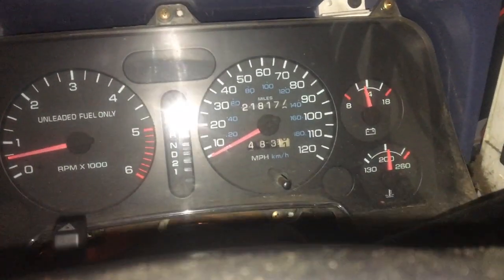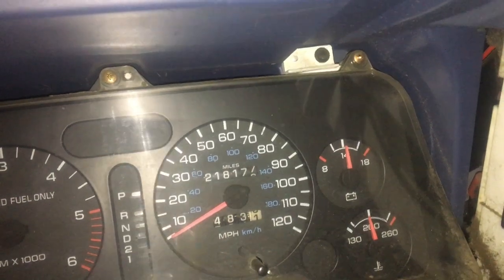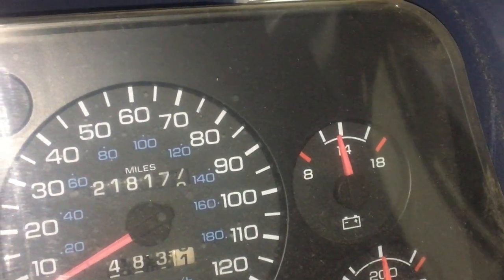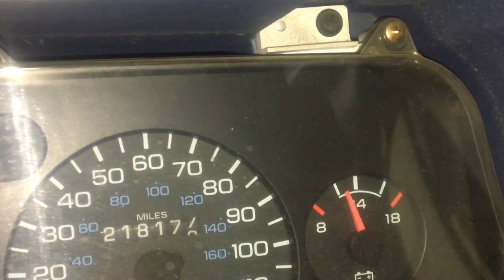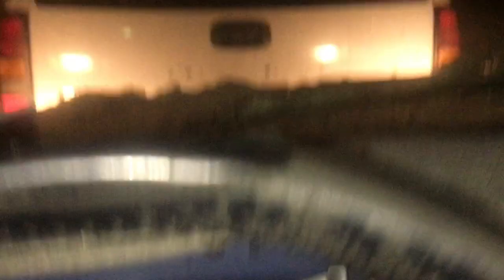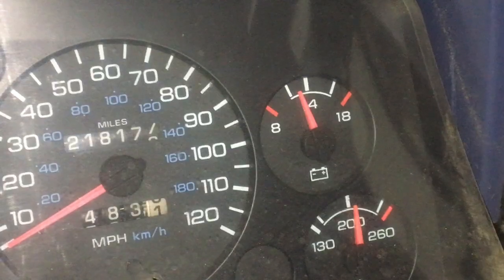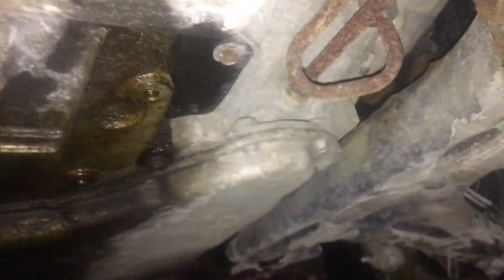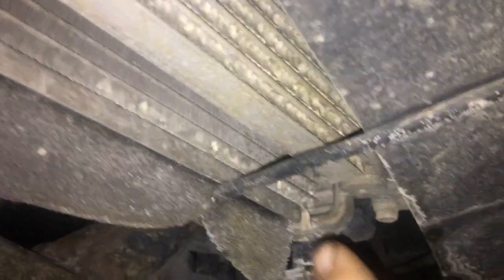THIS IS SOME BULL CRAP 💩!!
-10 degrees Fahrenheit below zero
Things like this happen